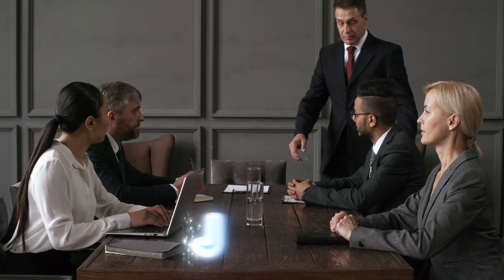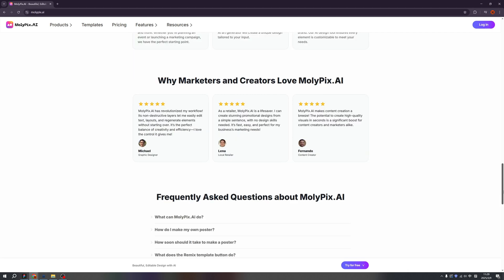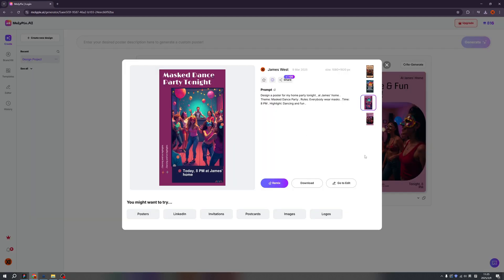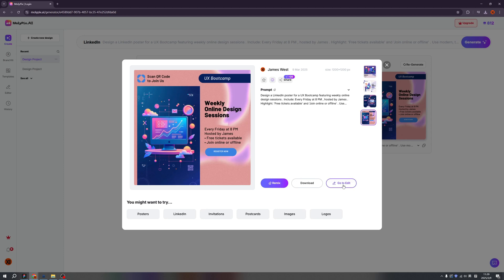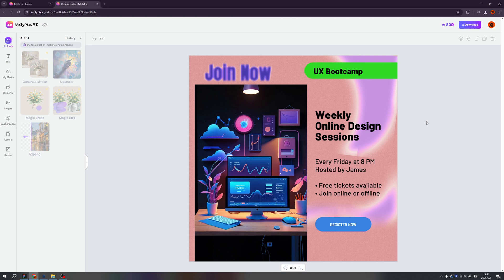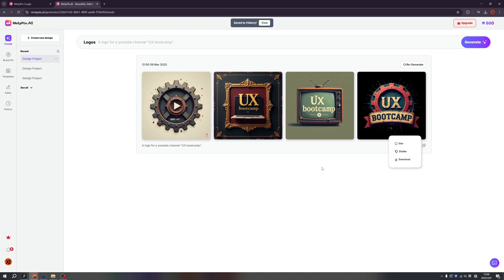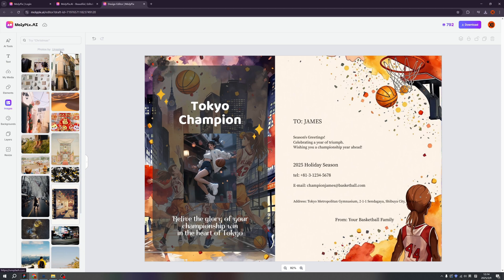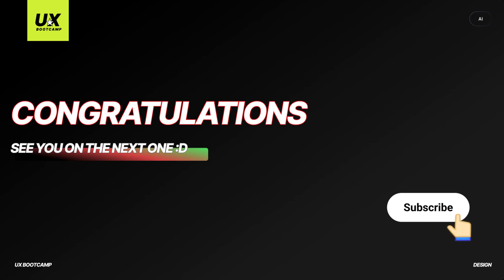Molypix Ai Tutorial: Making Poster& Logo & Invitations by AI in 2 mins | Step By Step Guide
MolyPix.AI, dedicated to breaking the traditional design threshold with AI. AI is dedicated to breaking through the traditional design barrier with AI. You can get high-quality professional graphic design with one sentence of prompt, and you can easily create posters, social media graphics, etc. without design experience.Magic Prompt function intelligently optimises your input content, so that even design novices can break through the bottleneck of the prompt word and get professional-grade design easily. All design generation solutions support multi-layer editing, allowing users to enjoy the convenience of AI while retaining the freedom of creative adjustments.
You have been exploring how to make AI truly serve the public, improve efficiency and gain revenue, which is also the ultimate pursuit of Molypix.AI.
We hope to cooperate with you in the promotion of Molypix.AI products, and together we can discover the innovative value of AI design for users.